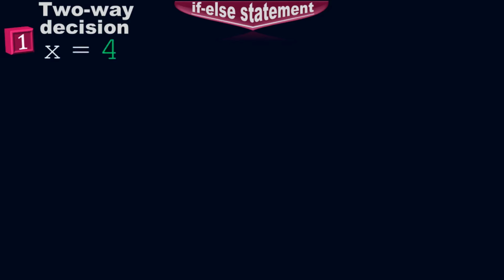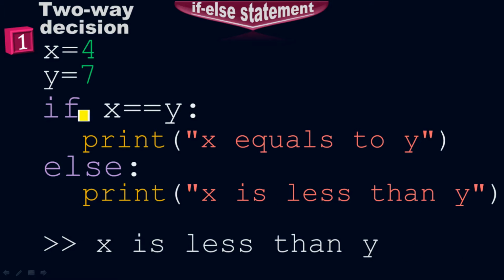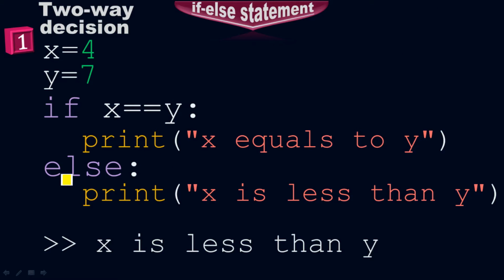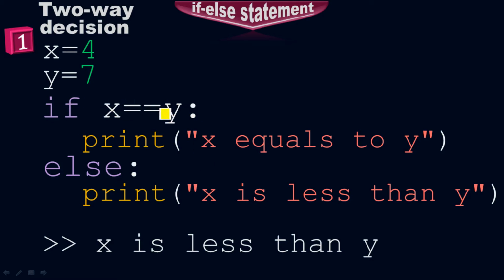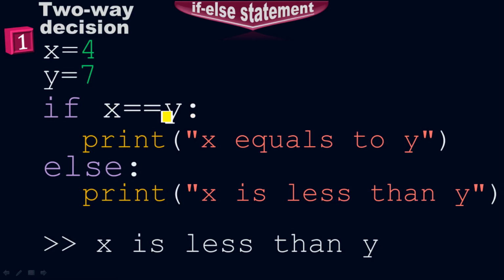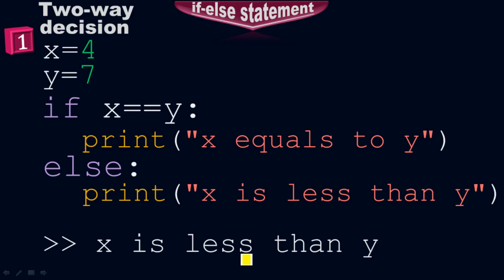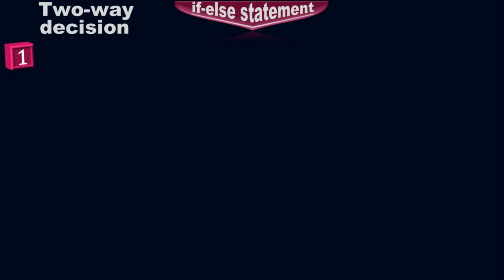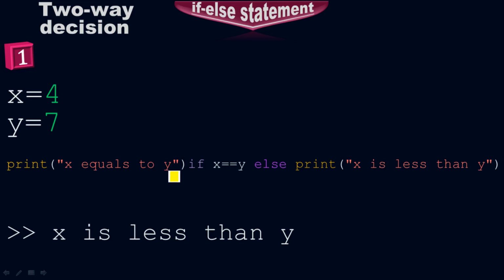How to write a two-way decision by using if-else condition-Conditional statement - Python by Moein